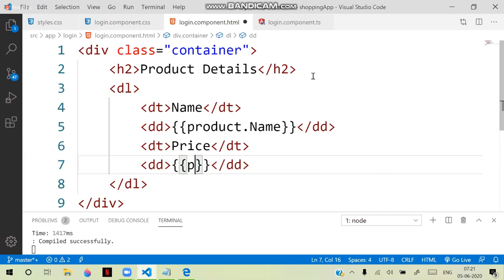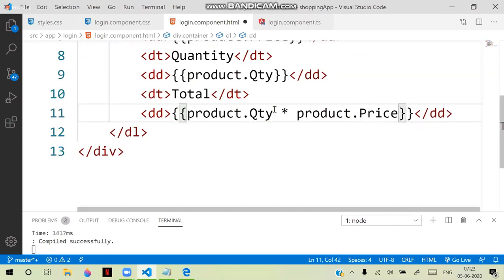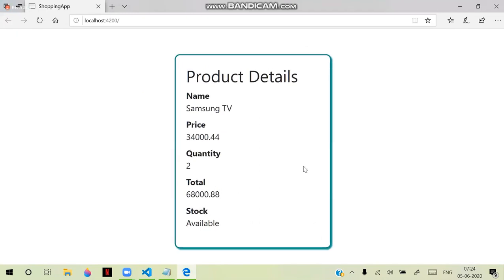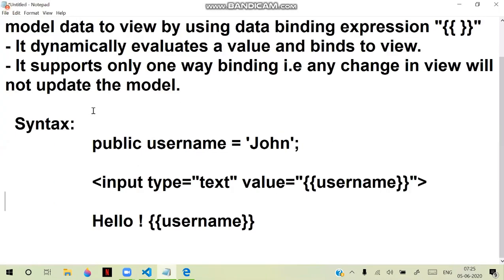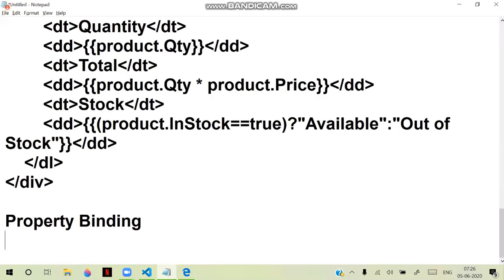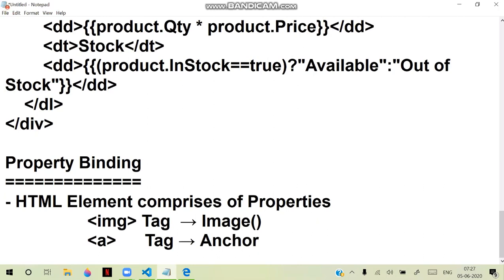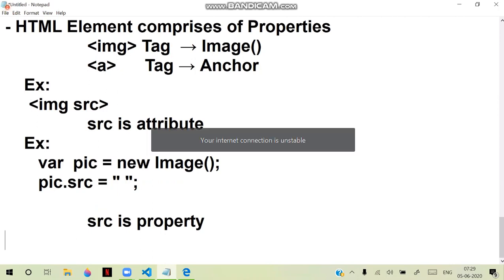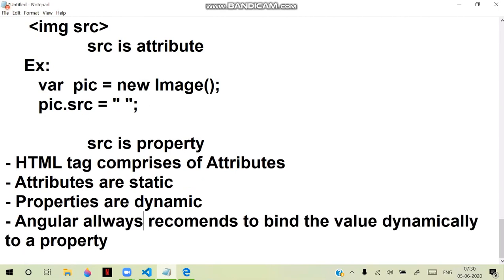What is Angular..221...What is one way data binding in Angular ..